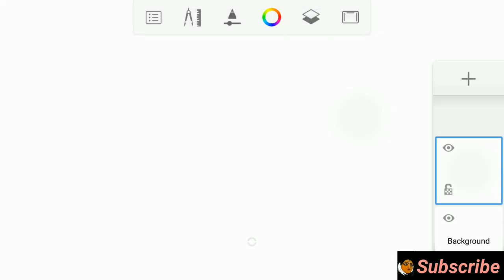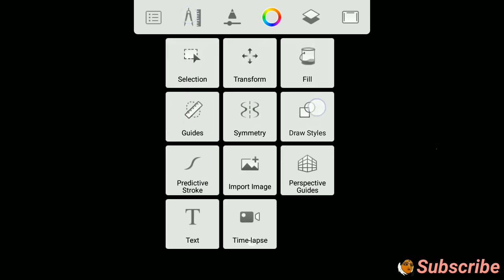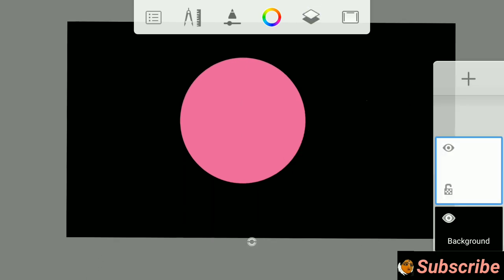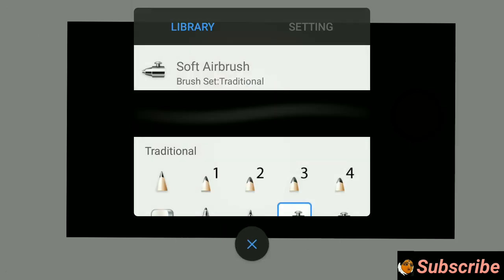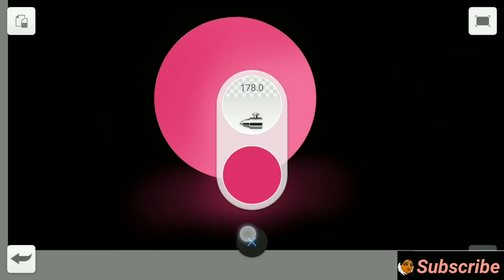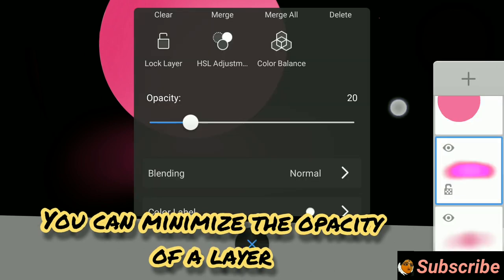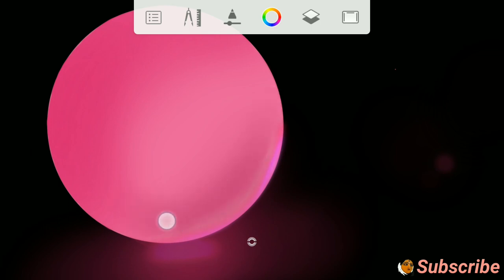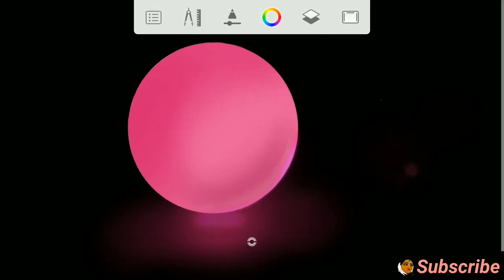Draw Realistic 3D balls using Autodesk sketchbook | digital art for beginners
Hey guys! Today I'll show you how to draw a very basic 3-D ball using Autodesk Sketchbook. In my previous video, I've shared a complete tutorial on Autodesk Sketchbook where I showed each and every tool and also the functions.
I always share my experiences with you. As the Covid situation teaches us a lesson we need to be ready always. Work from home, Online marketing is now a very common word. So I want to show everyone that digital painting is also an option.
Follow your passions!
Autodesk Sketchbook complete tutorial